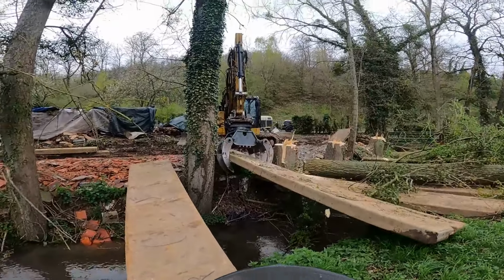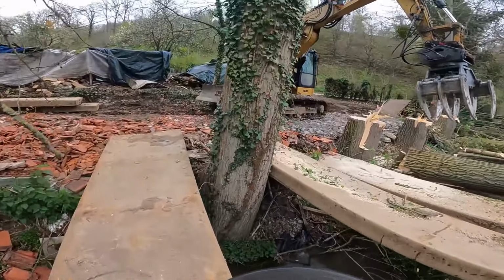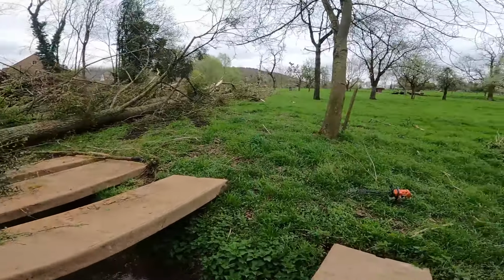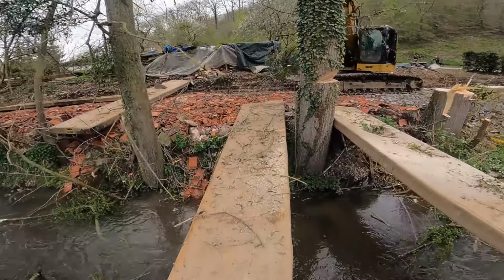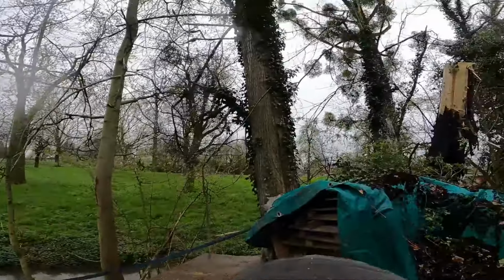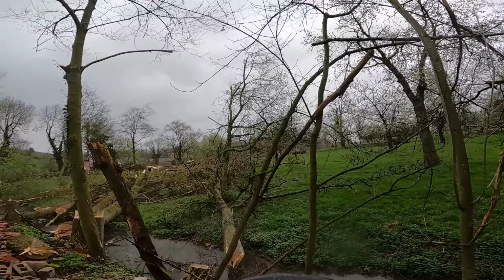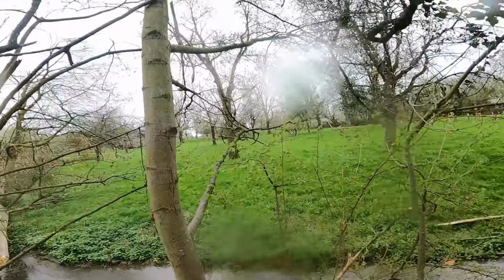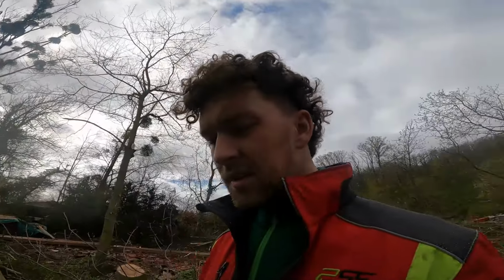!Falling Big Timber Across The Creek! PART 1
We had to lay some mats across the creek to cut these trees down more easily!